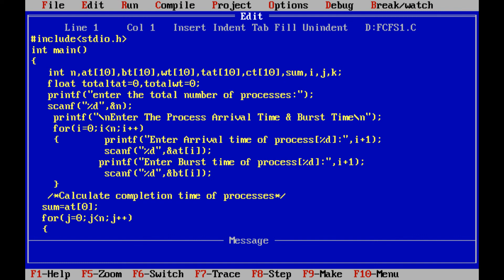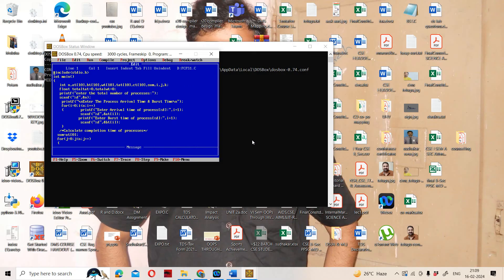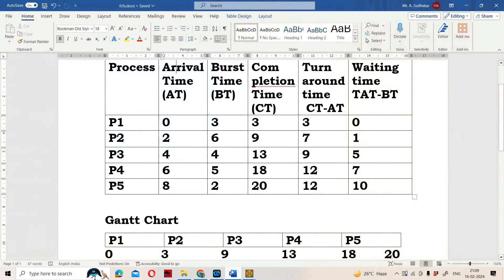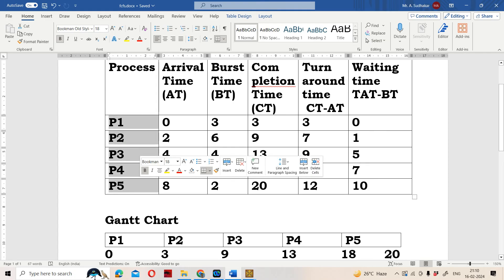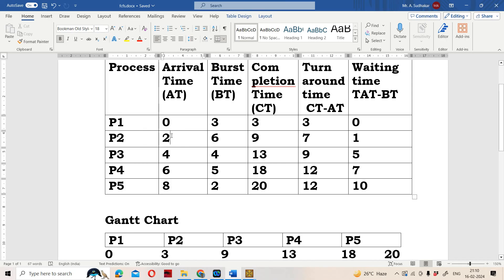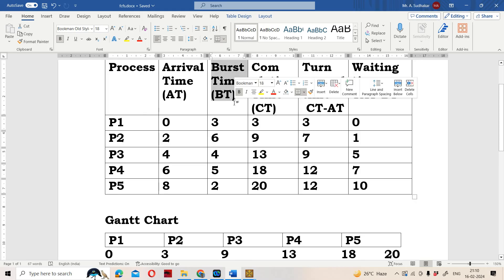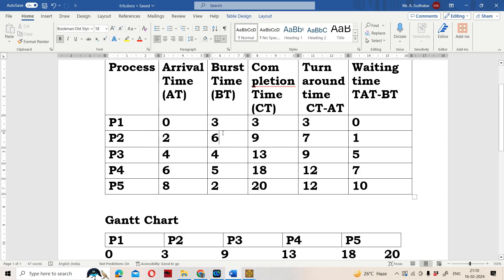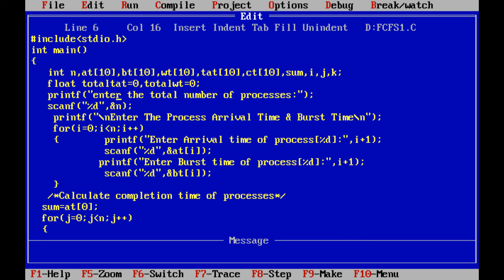FCFS Program in C language || Operating Systems lab || OS lab || Scheduling Algorithms lab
int main()
   int n,at[10],bt[10],wt[10],tat[10],ct[10],sum,i,j,k;
   float totaltat=0,totalwt=0;
   printf("enter the total number of processes:");
   scanf("%d",&n);
    printf("\nEnter The Process Arrival Time & Burst Time\n");
    for(i=0;i lessthan n;i++)
    {        printf("Enter Arrival time of process[%d]:",i+1);
             scanf("%d",&at[i]);
            printf("Enter Burst time of process[%d]:",i+1);
             scanf("%d",&bt[i]);
   /*Calculate completion time of processes*/
  sum=at[0];
  for(j=0;j lessthan  n;j++)
          sum=sum+bt[j];
          ct[j]=sum;
   /*Calculate Turn Around time */
  for(k=0;k  lessthan n;k++)
           tat[k]=ct[k]-at[k];
           totaltat=totaltat+tat[k];
     /*  Calculate Waiting time  */
  for(k=0;k  lessthan n;k++)
           wt[k]=tat[k]-bt[k];
    totalwt=totalwt+wt[k];

   printf("\nProcess\tAT\tBT\tCT\tTAT\tWT\n\n\n");
 for(i=0;i  lessthan n;i++)
      printf("\nP%d\t %d\t %d\t %d\t %d\t %d\t\n",i+1,at[i],bt[i],ct[i],tat[i],wt[i]);
    printf("\nAverage TurnaroundTime:%f\n",totaltat/n);
    printf("\nAverage Waiting Time:%f",totalwt/n);